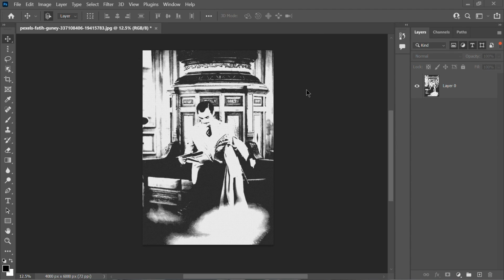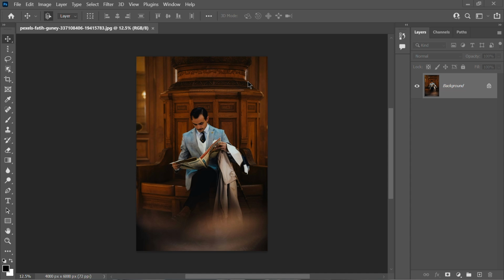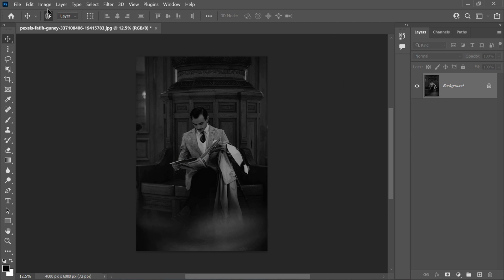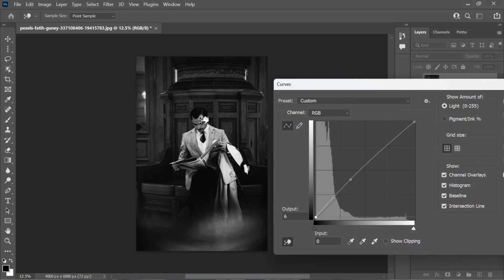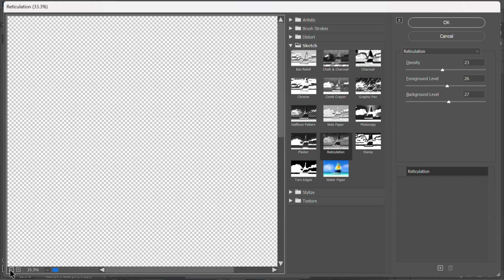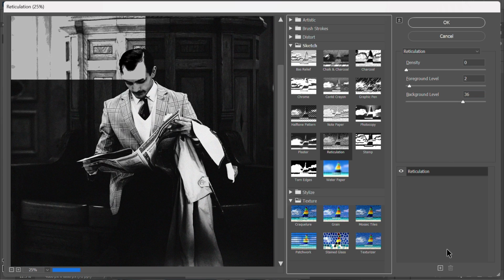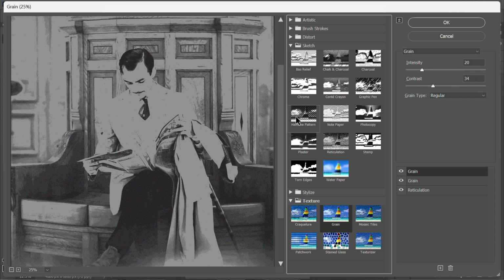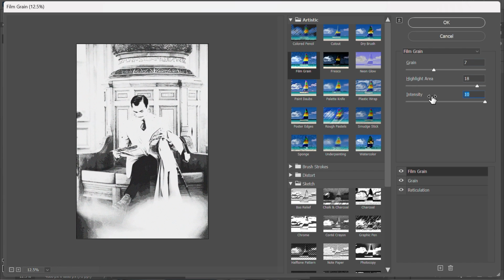How To Do Half Tone Effect Photoshop (Photoshop Tutorials)